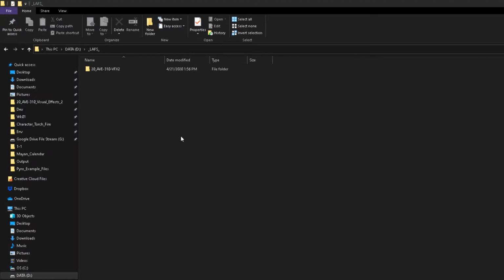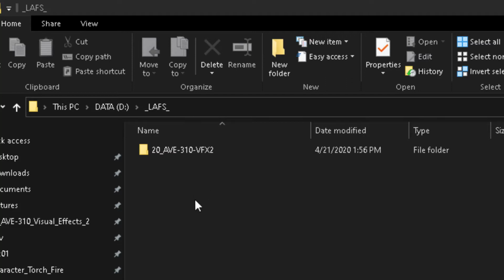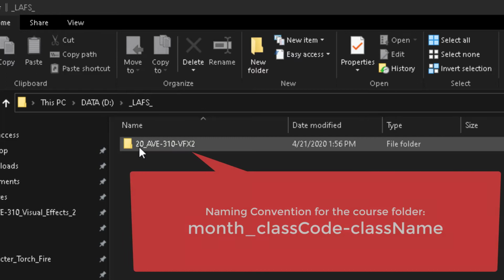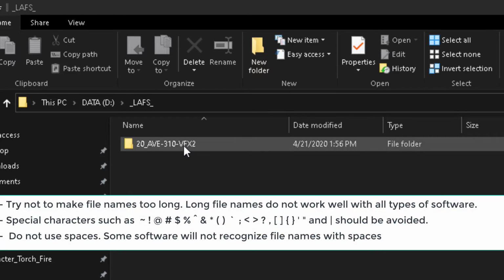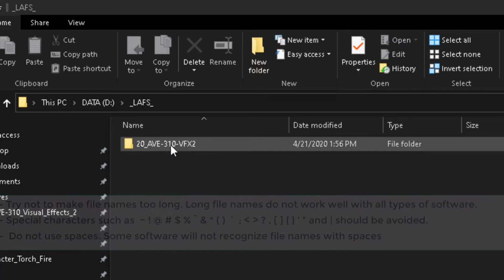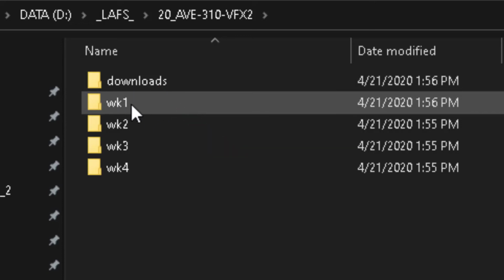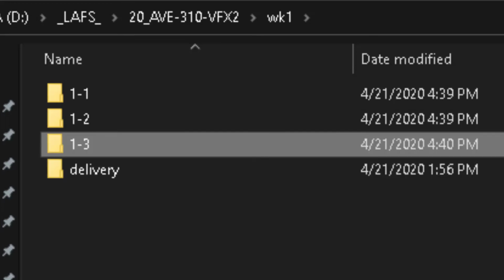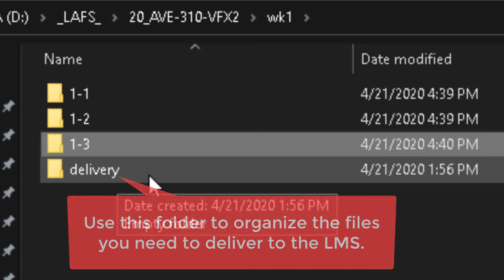AVE 310 wk1 1 Setup Course folder structure